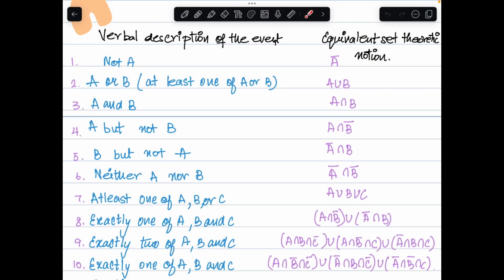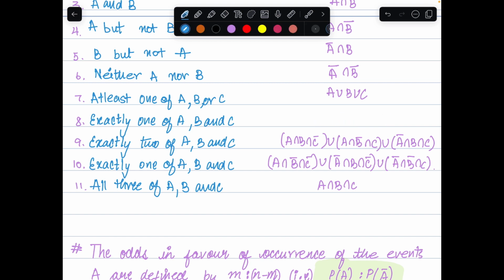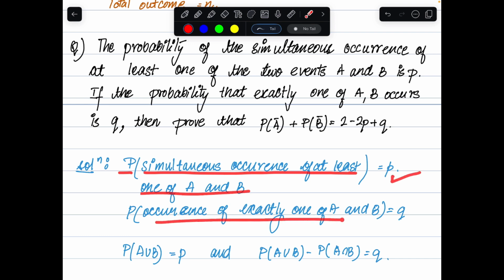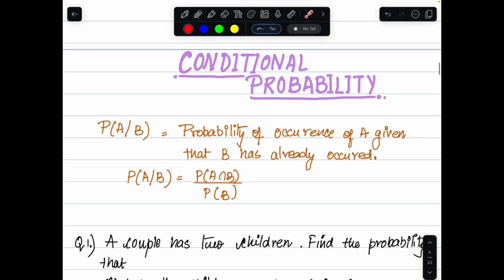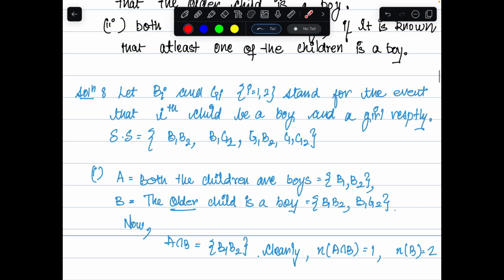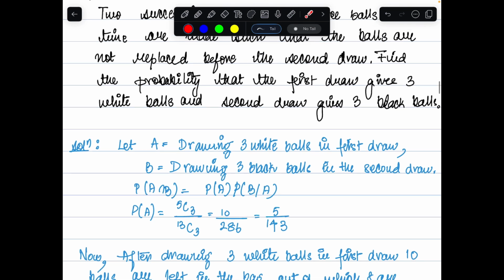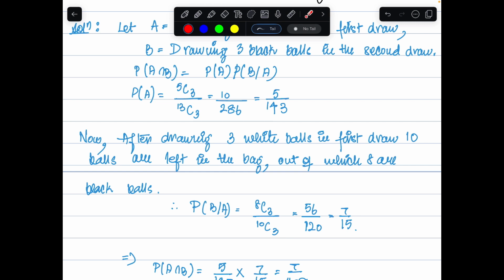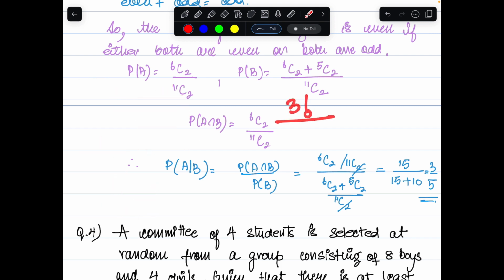Probability-Session 2( CONDITIONAL PROBABILITY)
verbal to mathematical notation#conditional probability